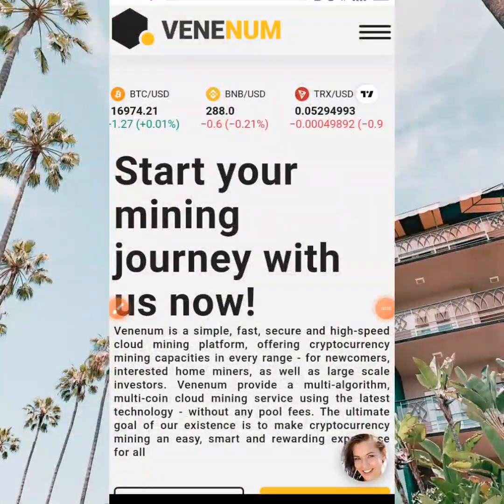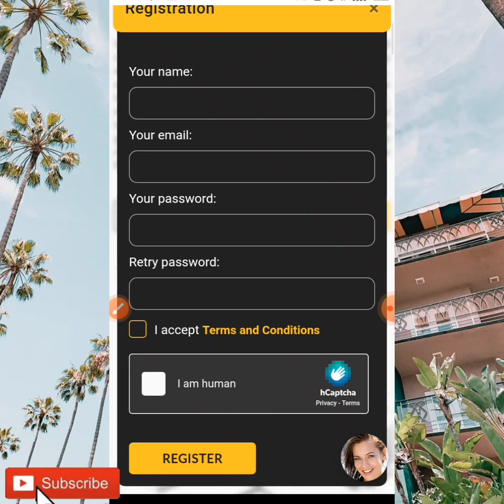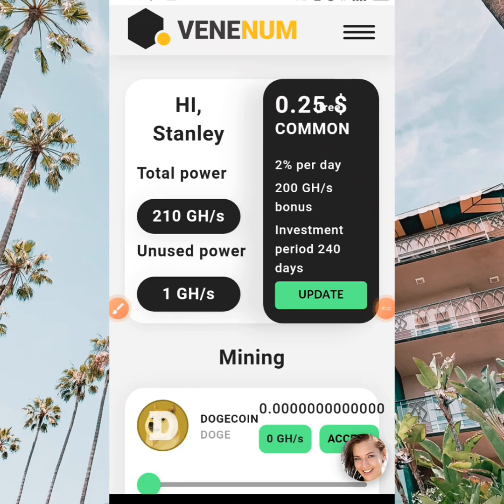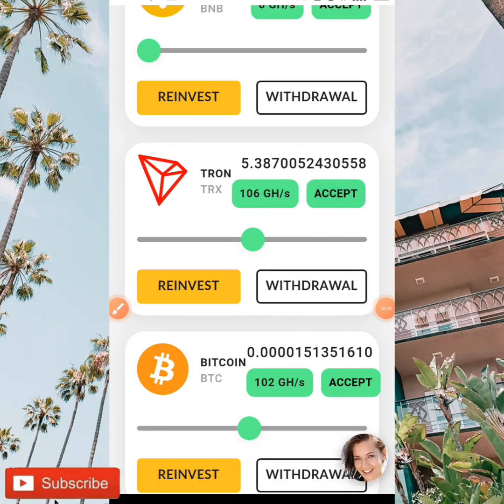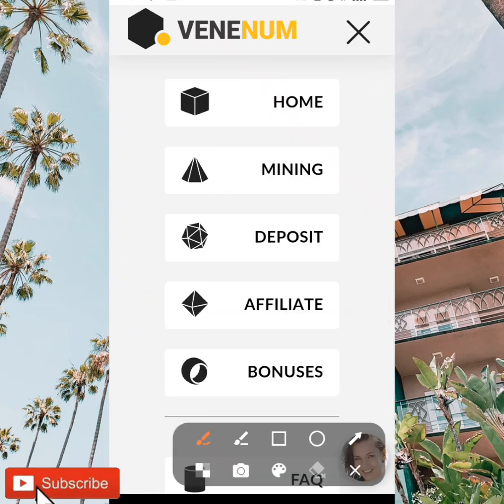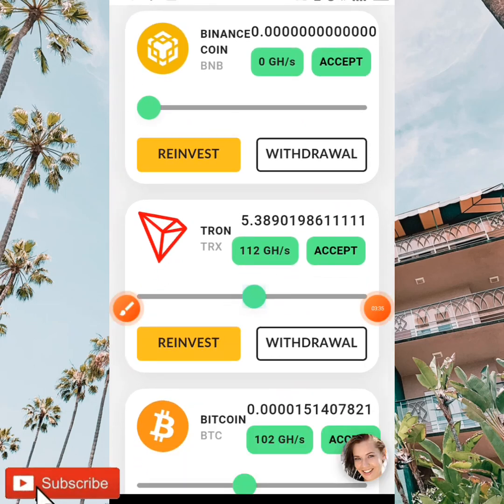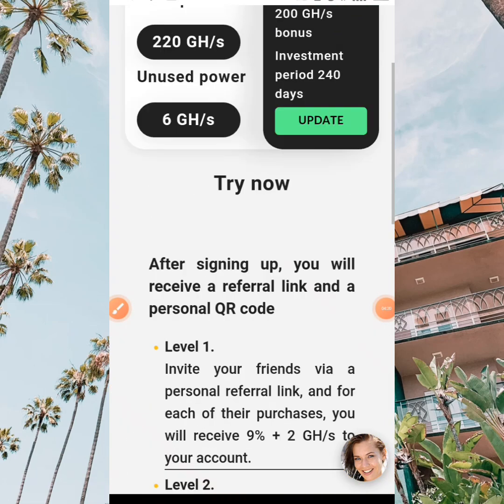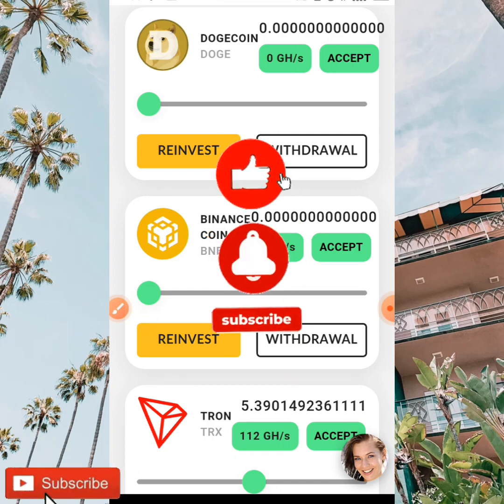Free TRX MINER - How To Earn Free Unlimited TRX To Trust wallet Daily || No Investment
So guys follow the video to the end and you will be seeing and knowing how to earn free TRX to your faucetpay account step by step.